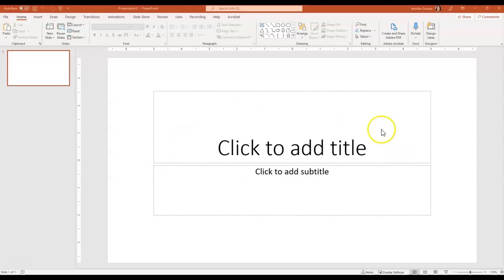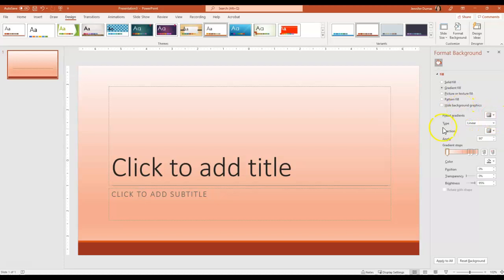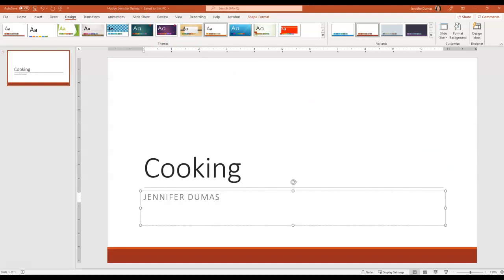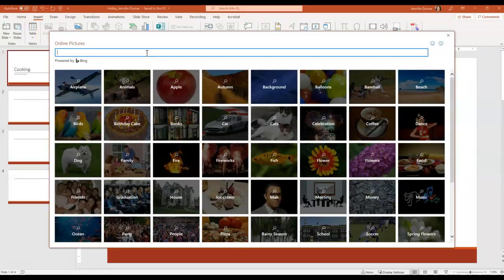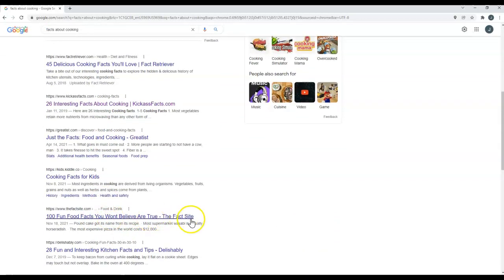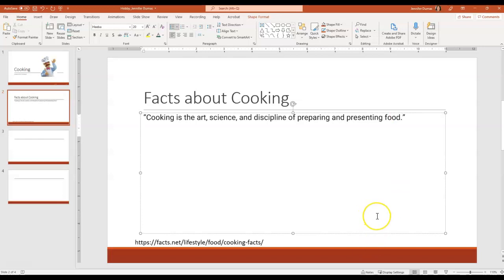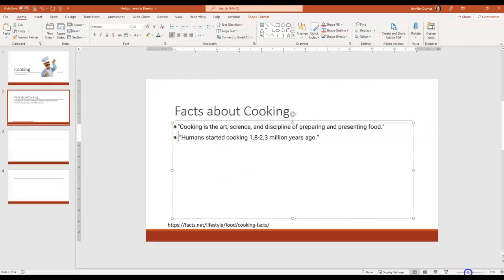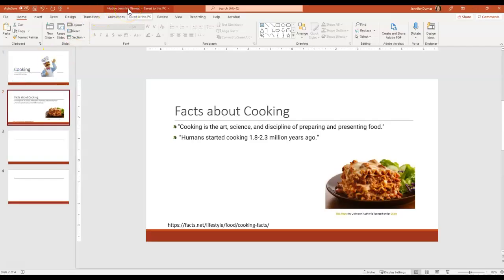Hobby_YourName Day 1